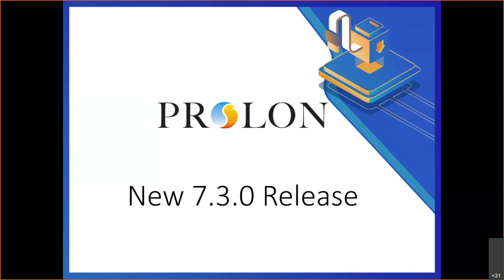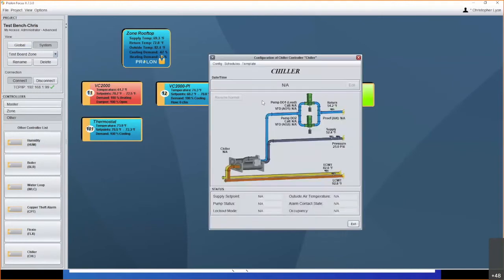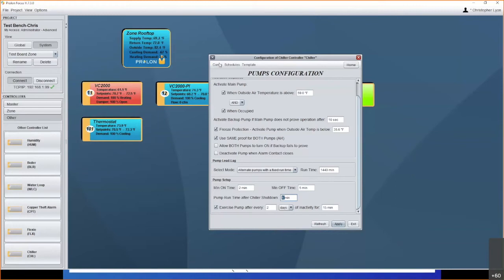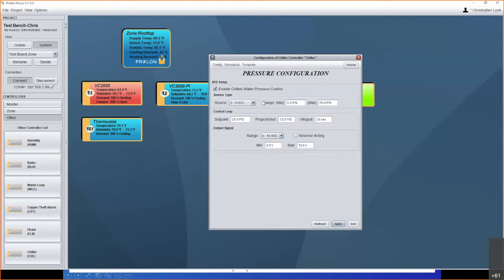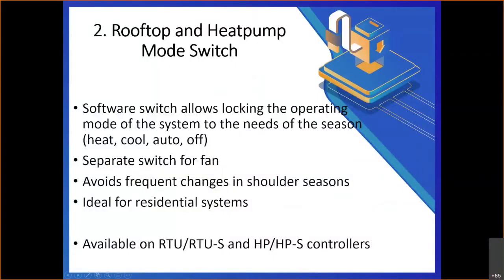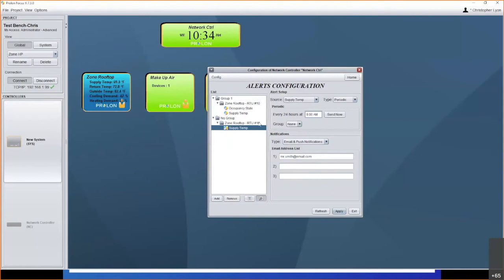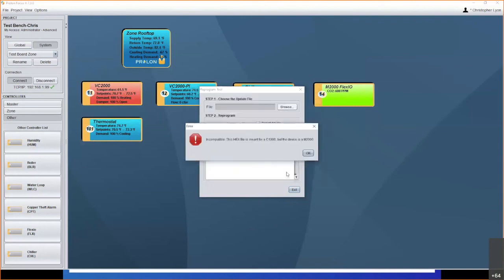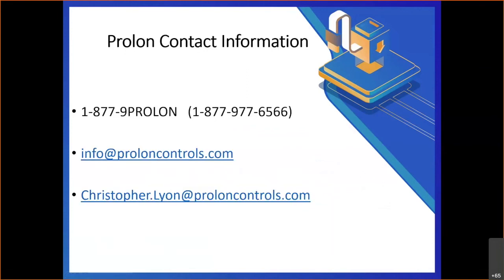ProLon_Release 7.3.0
Recording of August 19th 2020 webinar on Prolon's latest release, presented by Chris Lyon.